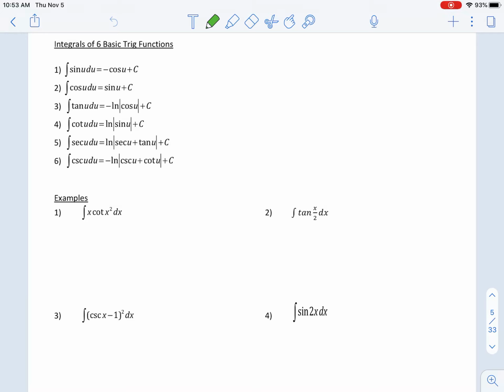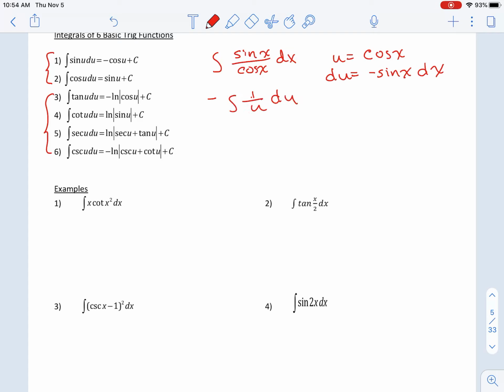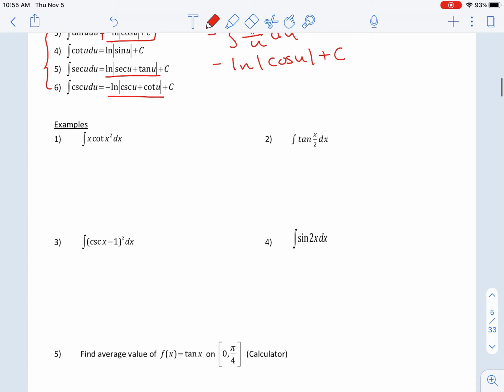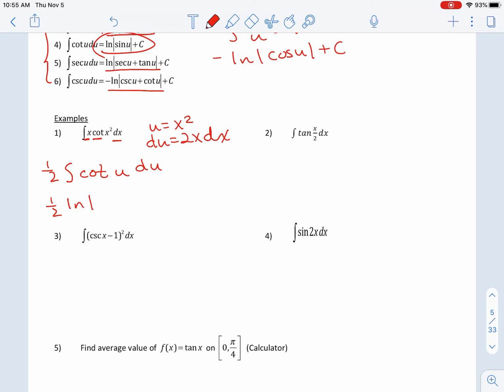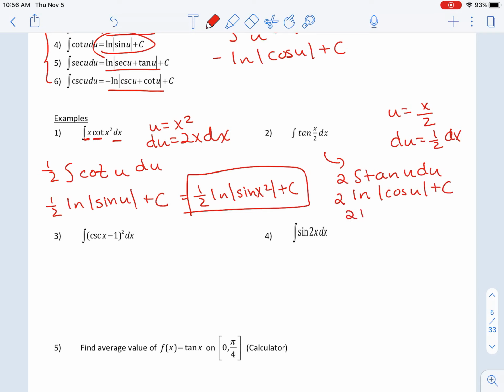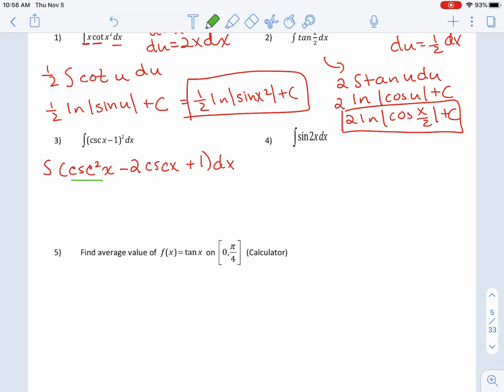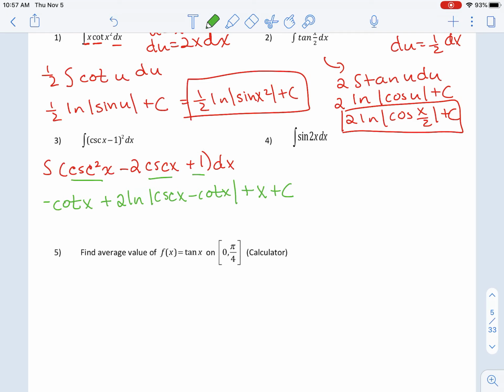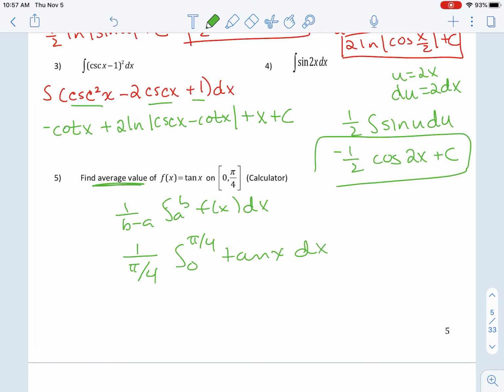Ch.5 page5 trig integrals